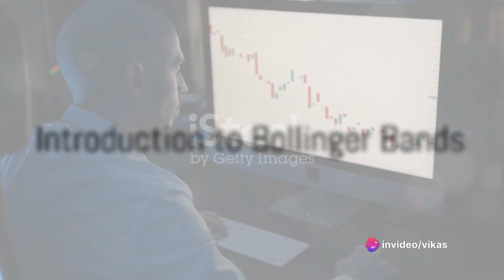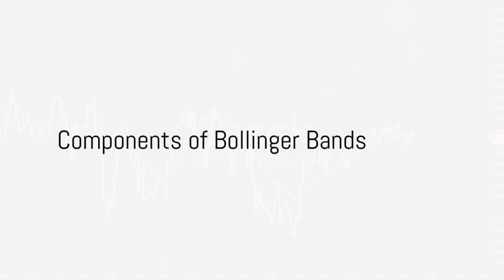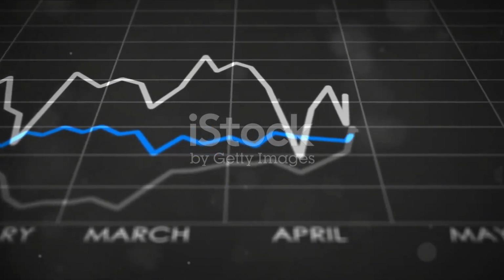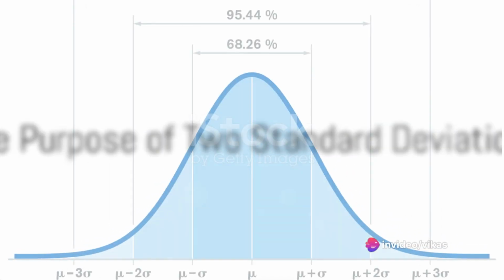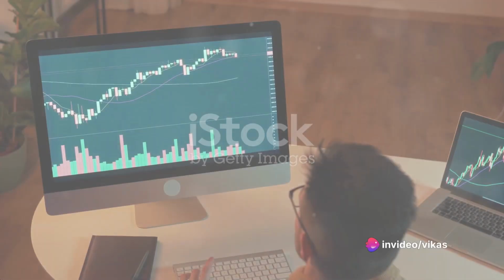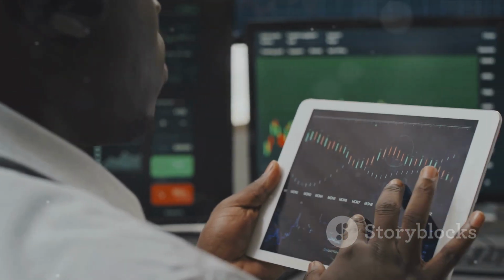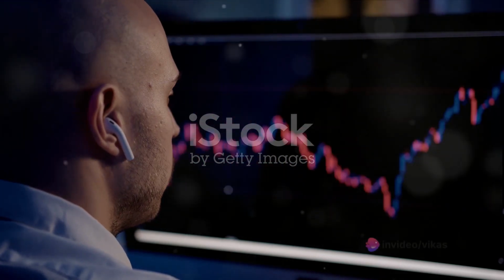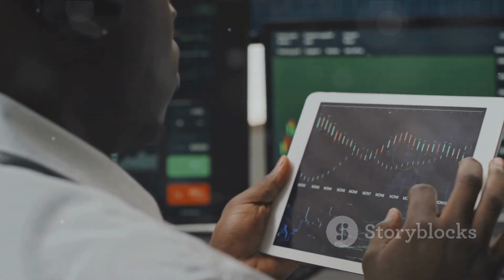Bollinger Bands: The Ultimate Volatility Indicator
Bollinger Bands are a popular technical analysis tool used in financial markets, including the stock, forex, and commodity markets. They were developed by John Bollinger in the 1980s and are based on the concept of volatility. Bollinger Bands consist of three components:

The Middle Band:

The middle band is a simple moving average (SMA) of a specific period (usually 20 periods) and serves as the centerline for the Bollinger Bands.
Upper Bollinger Band:

The upper Bollinger Band is typically set at two standard deviations above the middle band. It represents a level of resistance, where the price is considered relatively high compared to recent price action.
Lower Bollinger Band:

The lower Bollinger Band is set at two standard deviations below the middle band. It serves as a level of support and indicates that the price is relatively low compared to recent price action.
The standard deviation is a statistical measure of price volatility. By using two standard deviations, Bollinger Bands aim to encompass approximately 95% of the price data within the bands. This means that, in a normal distribution of prices, about 95% of price action should fall between the upper and lower bands.

Traders use Bollinger Bands for various purposes:

Volatility Measurement: Bollinger Bands expand and contract based on market volatility. When the bands widen, it indicates increased volatility, and when they contract, it suggests decreased volatility.

Identification of Overbought and Oversold Conditions: Bollinger Bands can help identify potential overbought or oversold conditions. When prices touch or exceed the upper band, it may signal that an asset is overbought and due for a potential reversal. Conversely, when prices touch or fall below the lower band, it may suggest that an asset is oversold and could reverse higher.

Trend Confirmation: Bollinger Bands can be used in conjunction with other technical indicators to confirm trends. For example, if prices consistently ride the upper band, it may signal a strong uptrend, and if they stick close to the lower band, it may indicate a strong downtrend.

Potential Reversals: When prices move outside the Bollinger Bands, it could indicate the potential for a reversal or a significant price move. However, traders often wait for confirmation from other technical indicators or patterns before taking action.

It's important to note that Bollinger Bands are a versatile tool and are often used in combination with other technical indicators and chart patterns to make trading decisions. Like any technical tool, they are not foolproof and should be used in conjunction with other forms of analysis and risk management to make informed trading decisions.